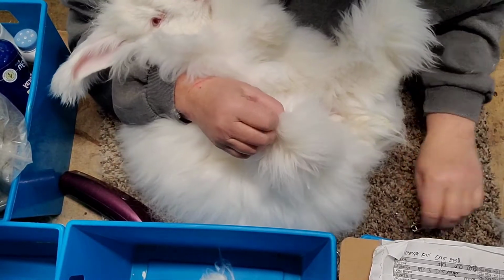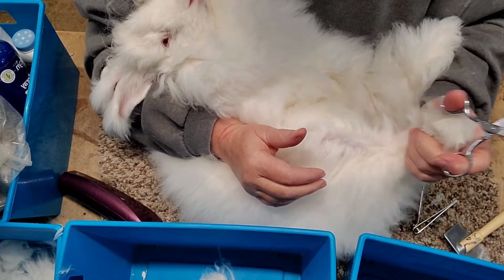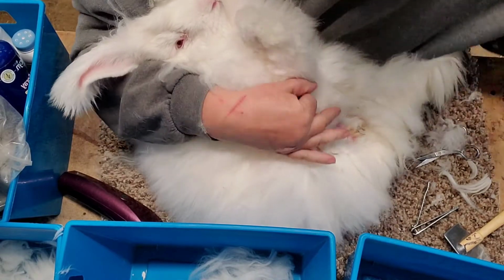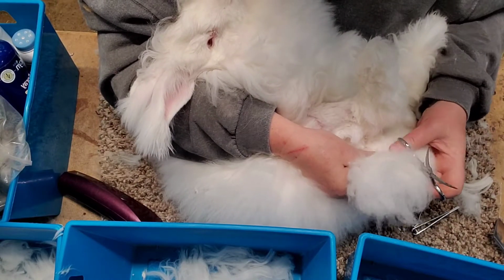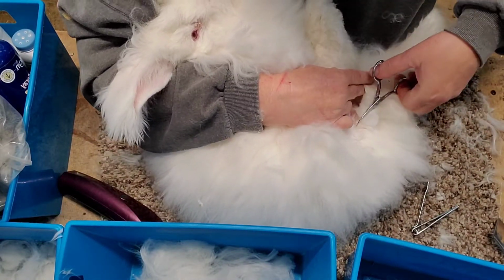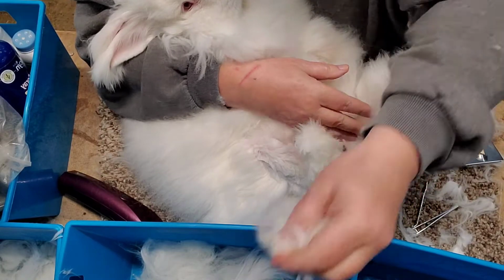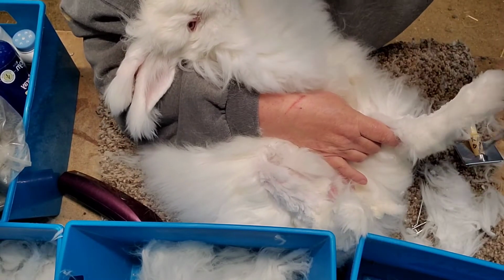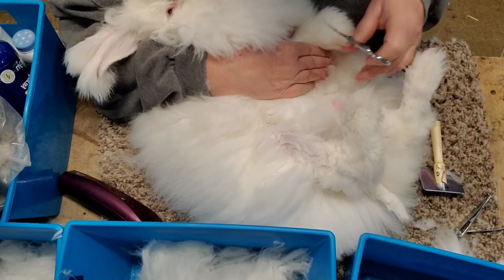3) Giant Angora Rabbit Shearing; Trimming the Back Legs & Tail of your Giant Angora Rabbit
Get out the popcorn, trimming up the back legs & the tail.

We specialize in quality Giant Angora Rabbits.
Focusing currently on the new variety Chestnut Agouti.

Sinfully Soft is the place to acquire your luxury Angora yarns and exquisite homemade Angora Apparel.